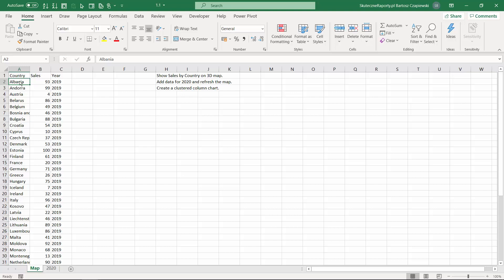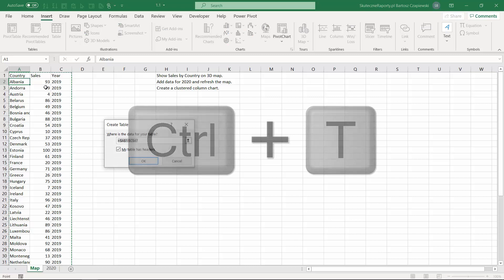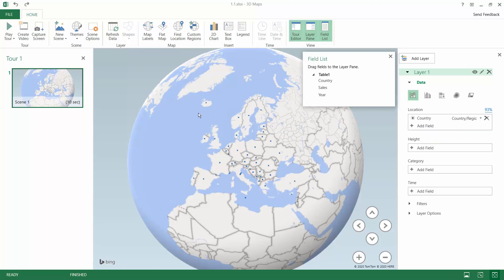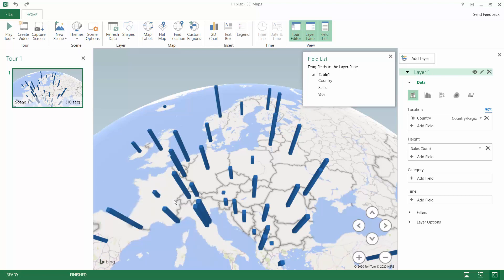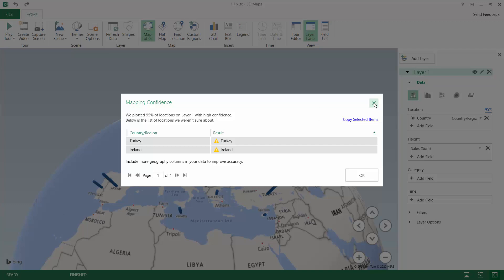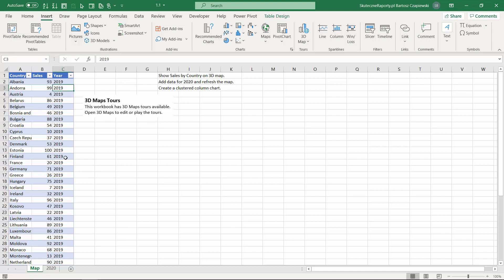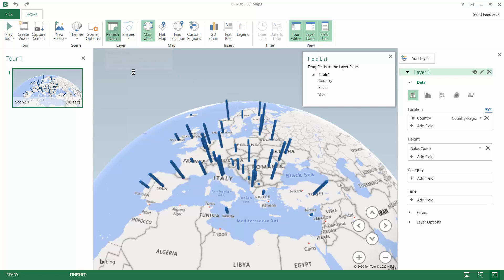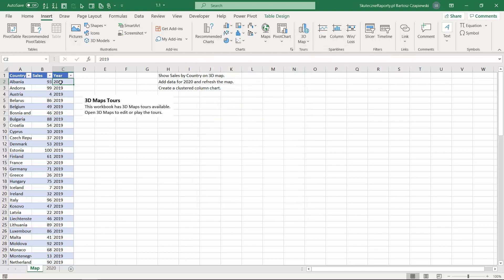1.1 My first 3D map [Reporting on maps in Excel & Power BI | Free Online Course]